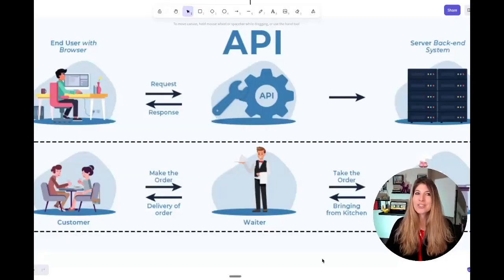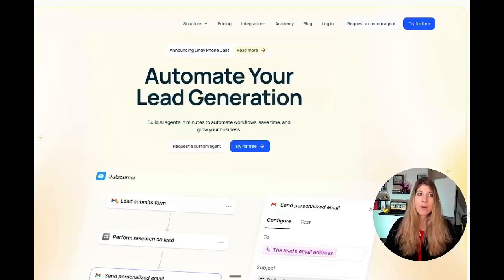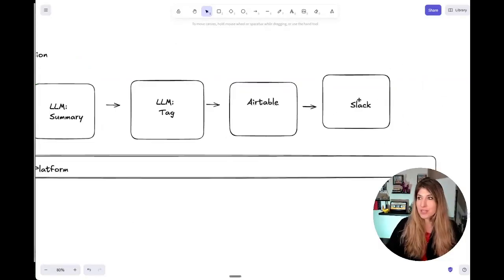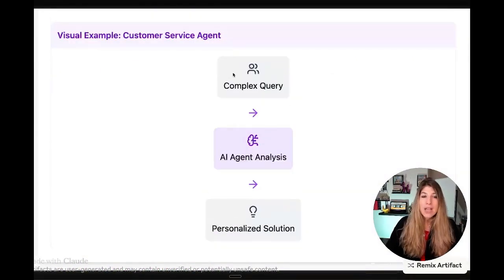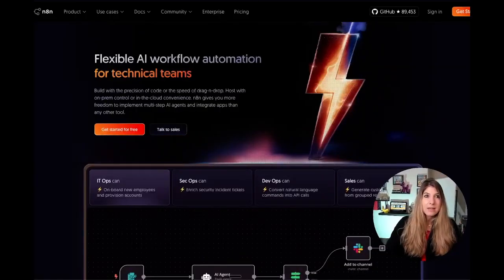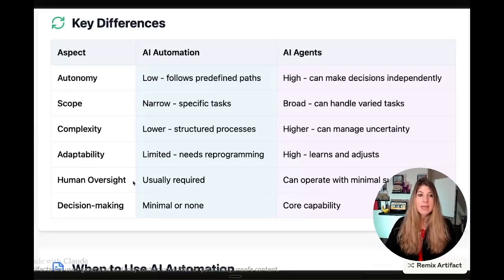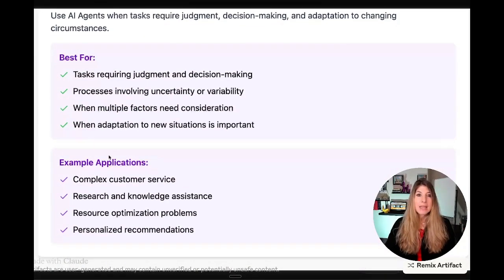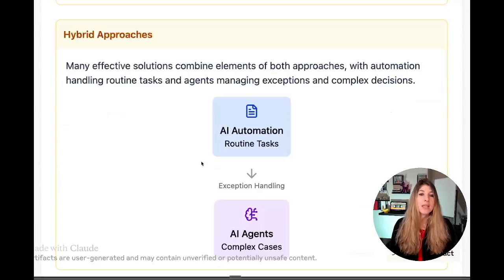AI Automation vs. AI Agents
Understanding AI Automation vs. AI Agents: Key Differences and Practical Applications

In this video, we delve into the world of AI automation and AI agents, exploring how tools like ChatGPT, Claude, and Gemini can transform workflows. Learn key terminology like API and how these systems use APIs to perform tasks. Discover the fundamental differences between AI automation and AI agents, including their autonomy, complexity, adaptability, and decision-making capabilities. We'll also discuss practical considerations for choosing between these approaches and how they can be integrated to enhance efficiency and decision-making in various scenarios.

00:00 Introduction to AI Automation and AI Agents
00:27 Understanding APIs: The Backbone of AI Automation
01:36 The Evolution of AI Automation
03:21 AI Agents: Beyond Automation
05:04 Comparing AI Automation and AI Agents
07:39 Practical Considerations and Best Practices
08:55 Conclusion and Future Insights